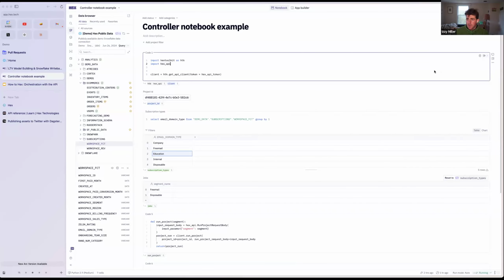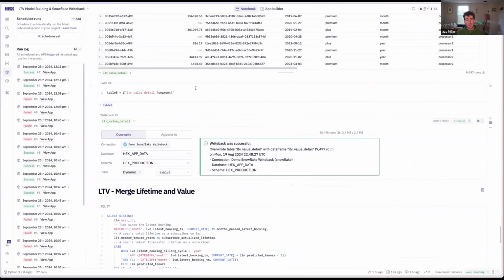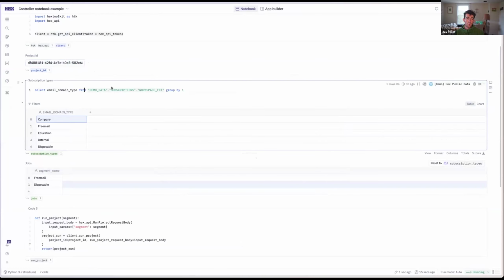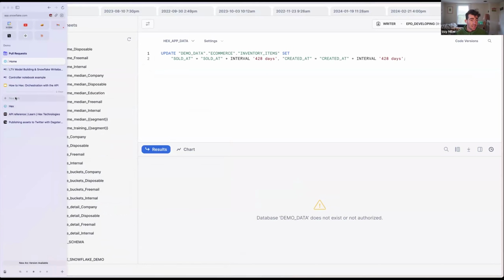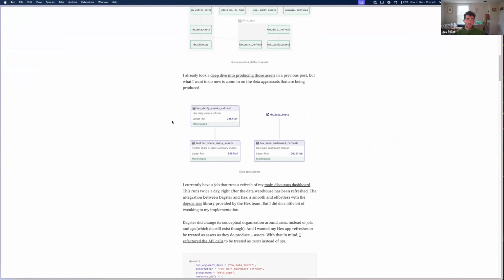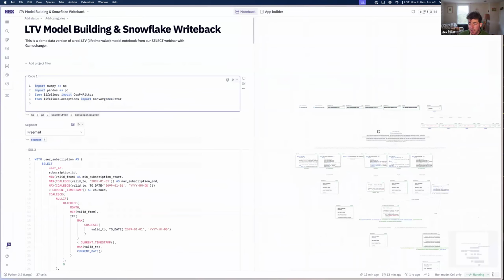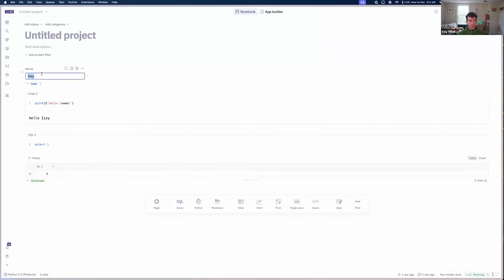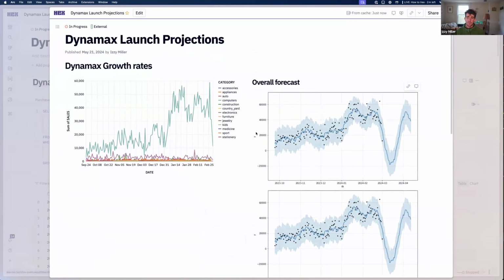How to Hex- September 2024: Orchestration with the Hex API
Learn how to keep important data as fresh as possible by integrating Hex directly into your Airflow, Prefect, or Dagster orchestration pipelines— or by building something completely custom with the Hex API.